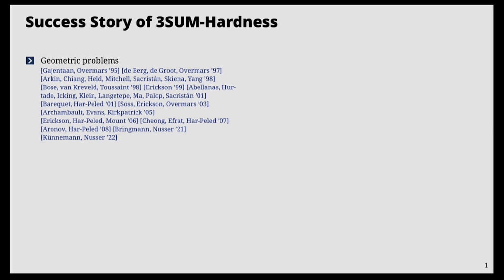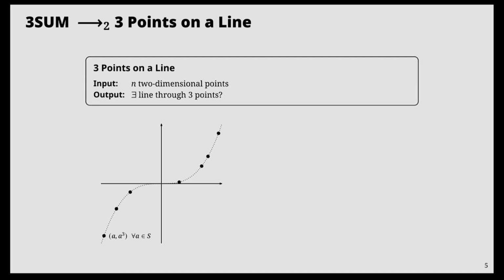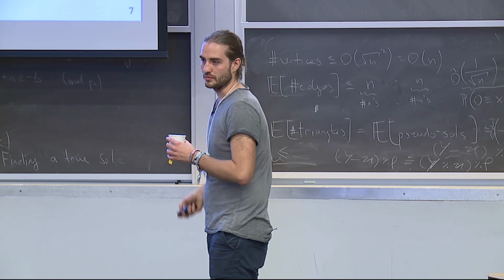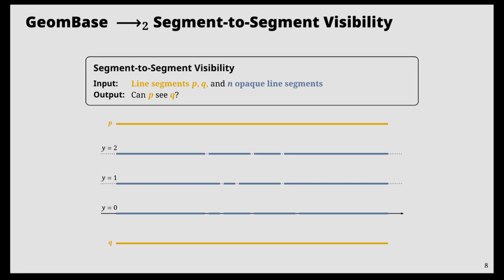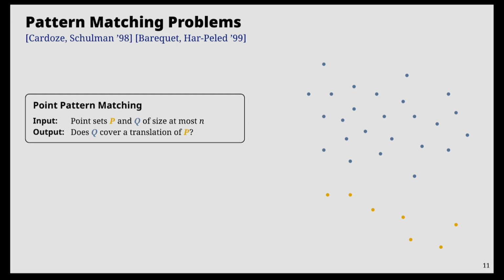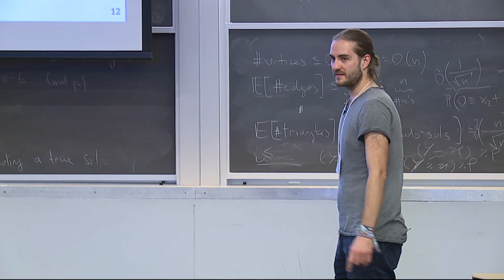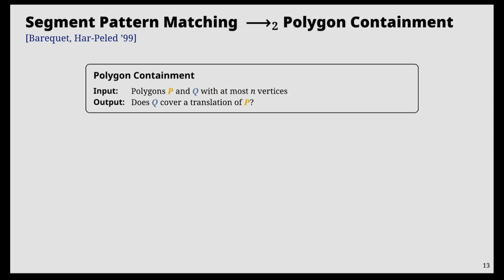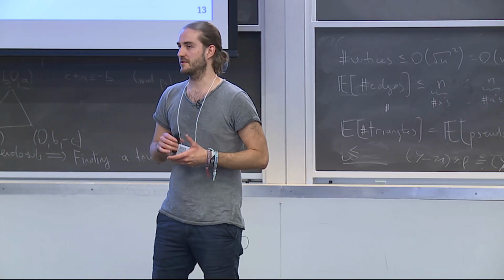Bird's View Lecture 1: 3SUM-Hardness of Geometric Problems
Nick Fischer, Weizmann Institute of Science, presents at the DIMACS Tutorial on Fine-grained Complexity held July 15-19, 2024 at Rutgers University.